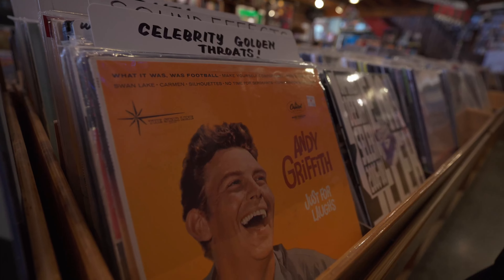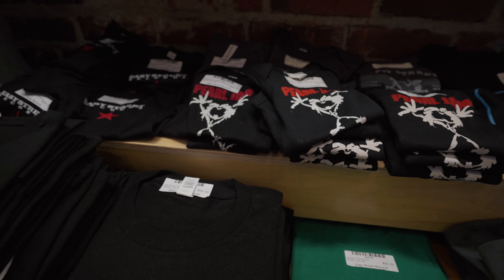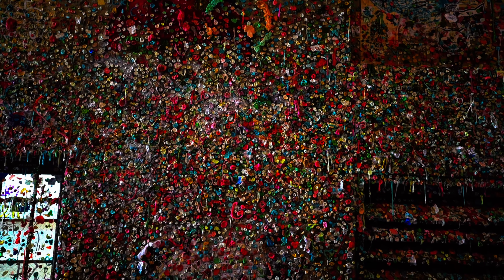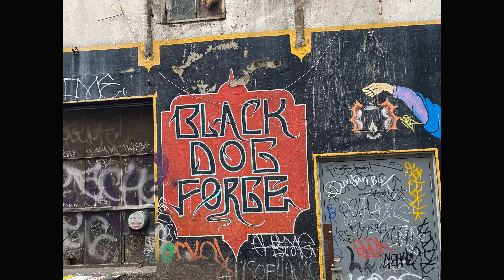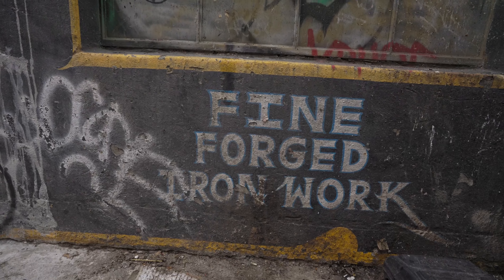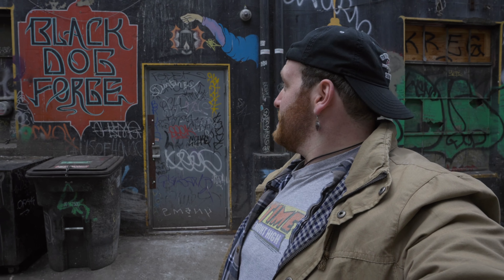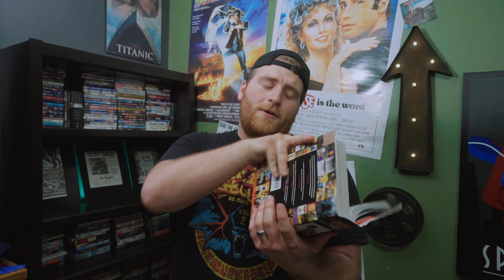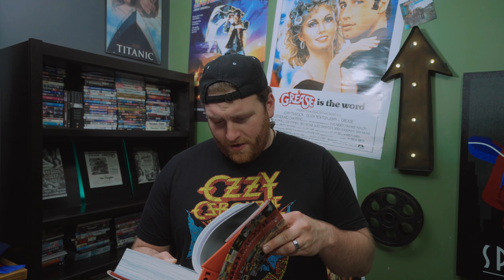Some Seattle Music Hotspots!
Had an awesome time in Seattle! More Seattle content coming soon!